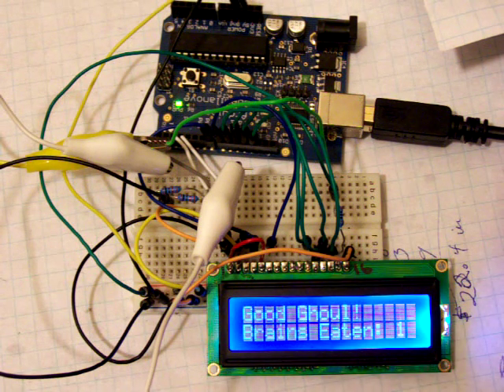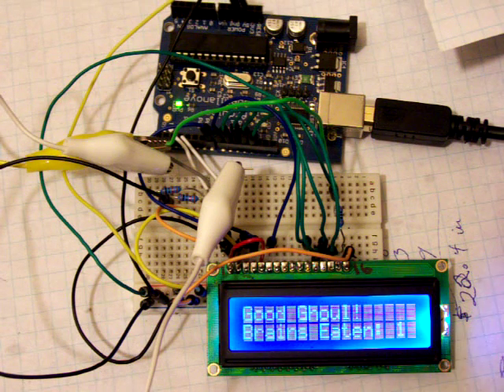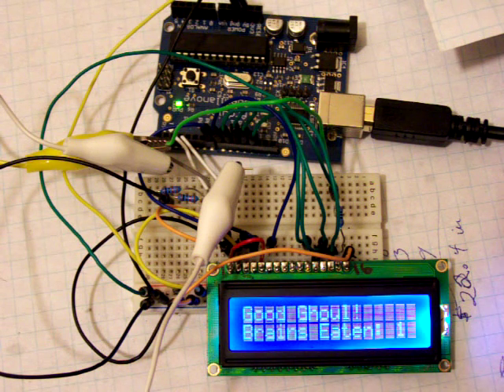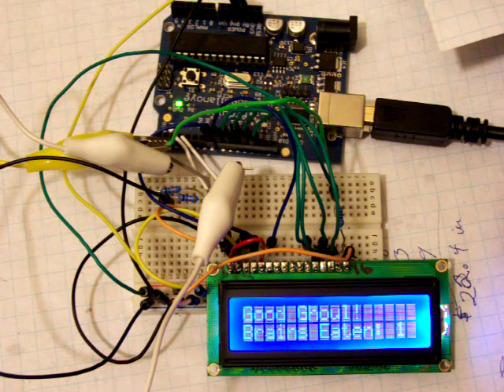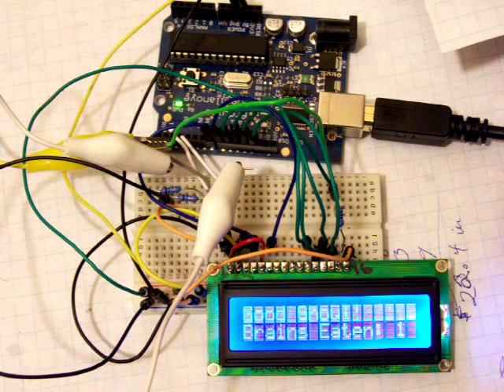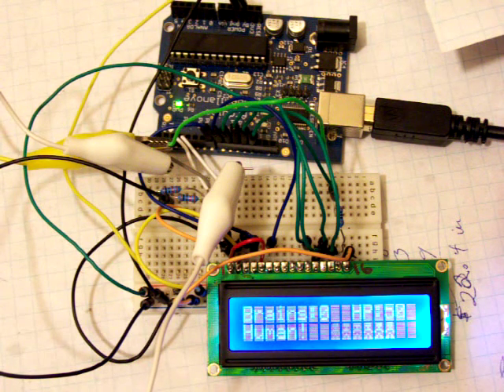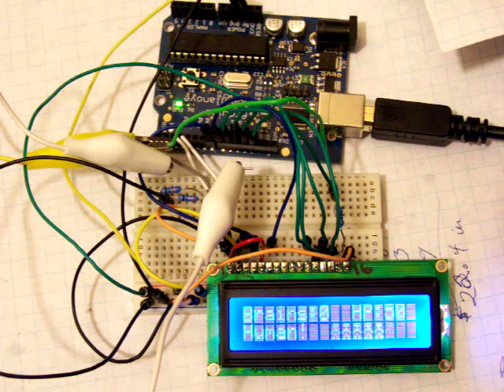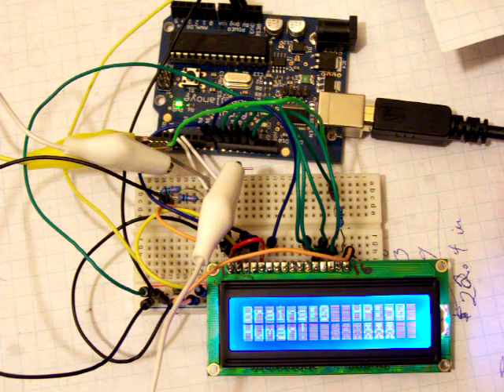Zombie Snack- an Arduino/LCD Game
A small game for the Arduino using a 16x2 LCD, two switches, and three resistors.  Eat brains, impress the ladies.